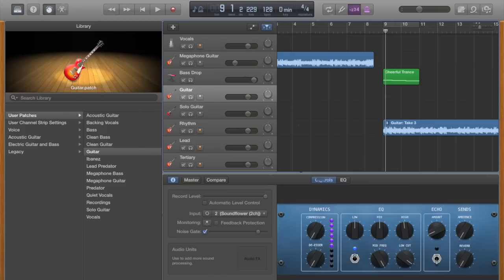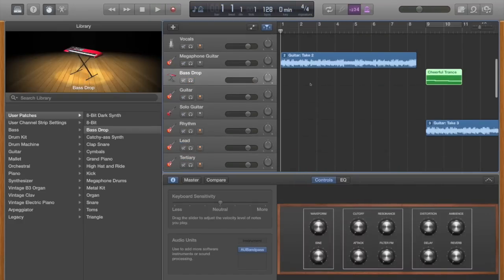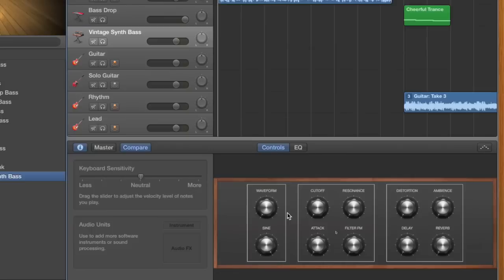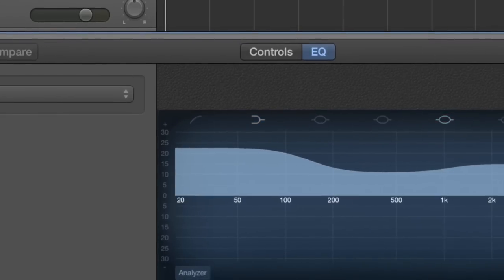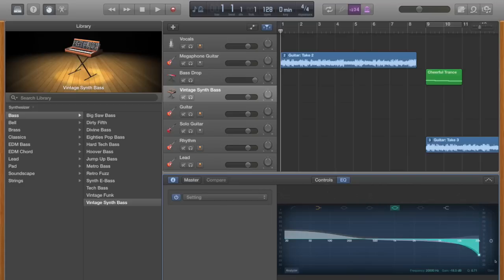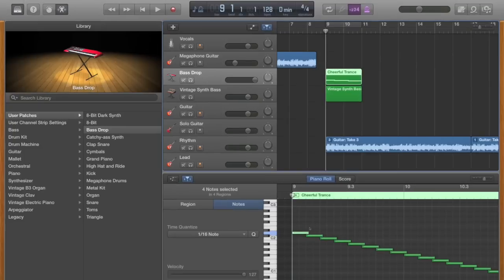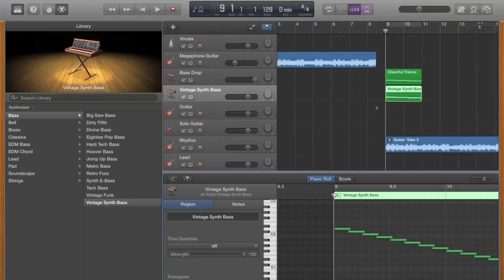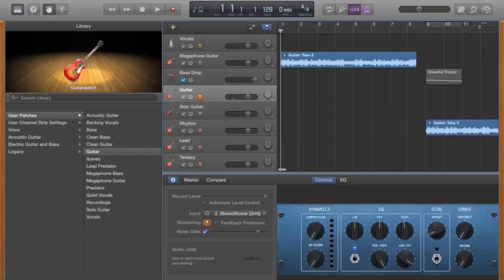GarageBand Bass Drop Tutorial UPDATED! (March 24, 2014)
I remember making a "How to..." video almost a year ago (ironic really), but it was on a really old version of GarageBand. Now that I have (and hopefully most of you who have) upgraded to the newest version the settings and controls are much more different and a tad bit more complicated in some aspects.

So, to end all frustration for you musicians out there, I went through a few hours' trouble of figuring out how to make a bass drop again.

In short, this video will teach you in a step-by-step process of how to make a bass drop with GarageBand Ver. 10.0.2!